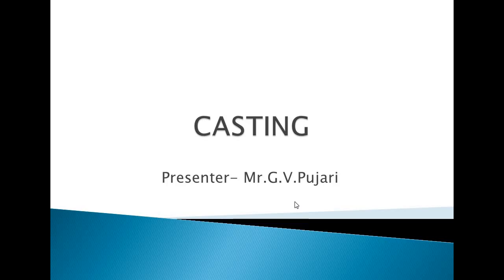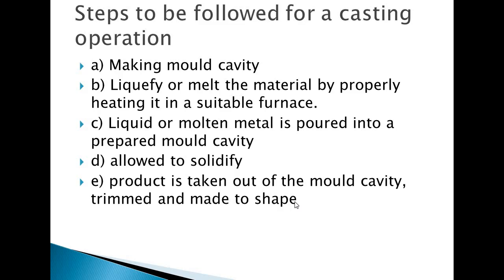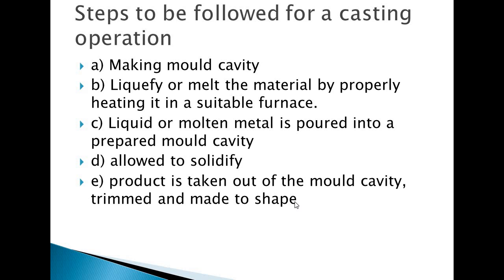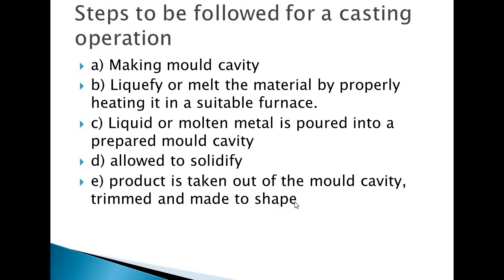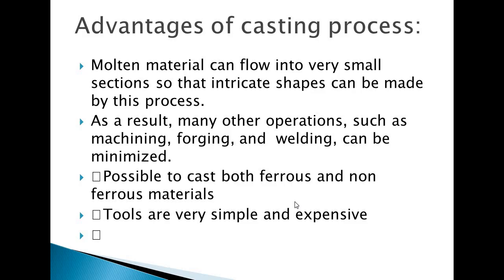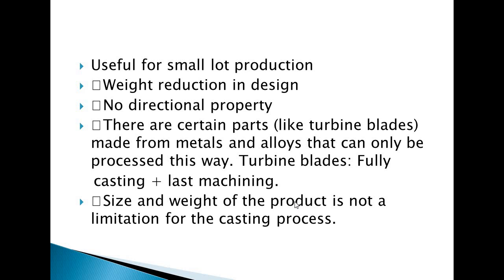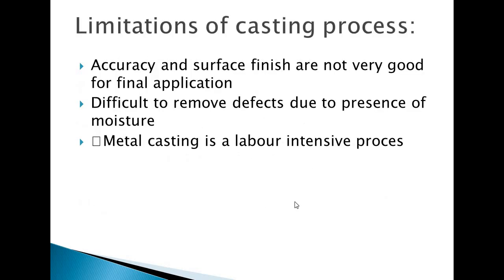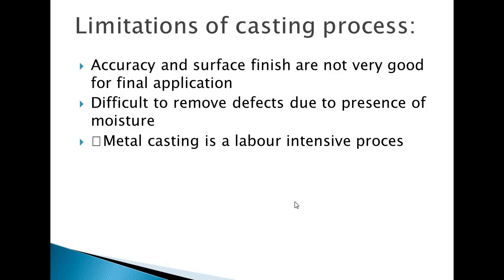Casting Manufacturing process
Casting is one of the major important manufacturing process in Mechanical industry. By using casting process you can produce any size & shape of component.